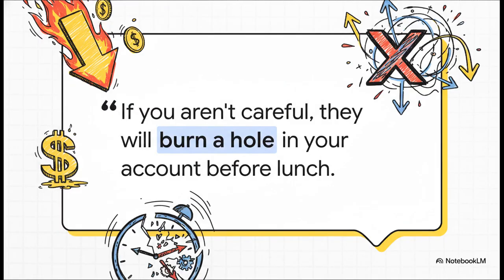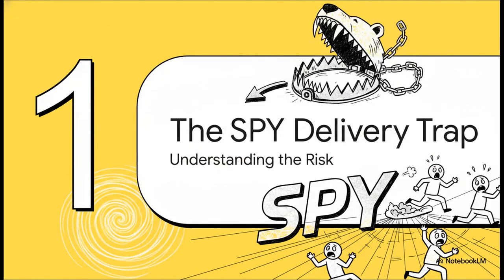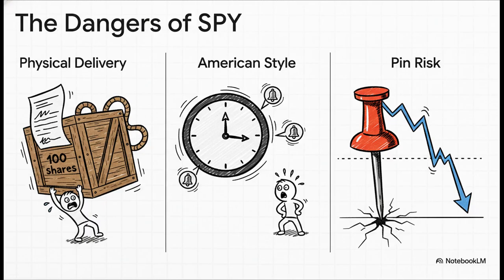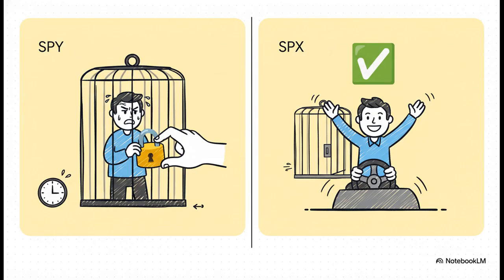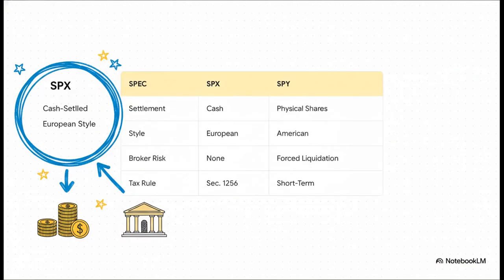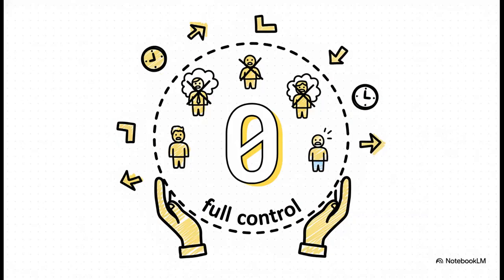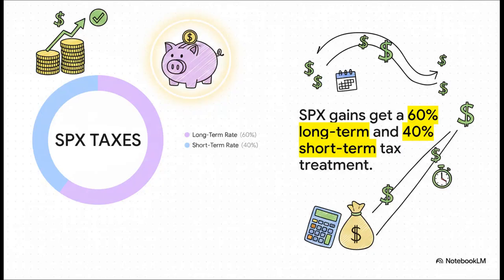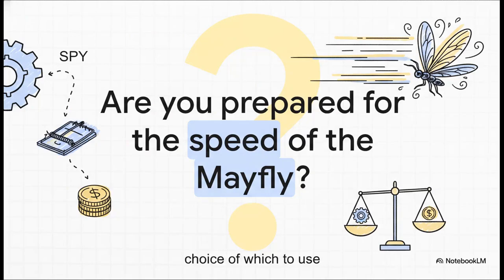0DTE Options SPX vs